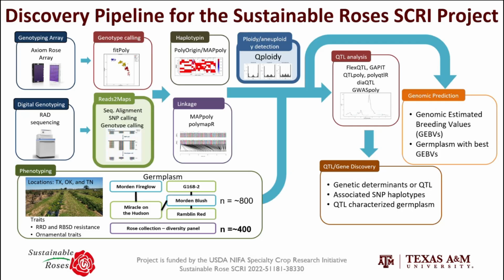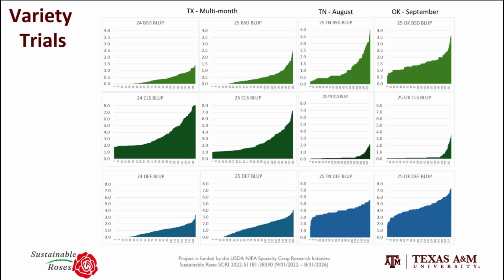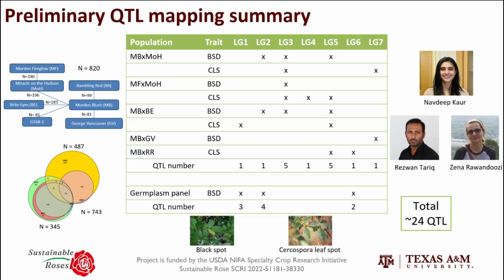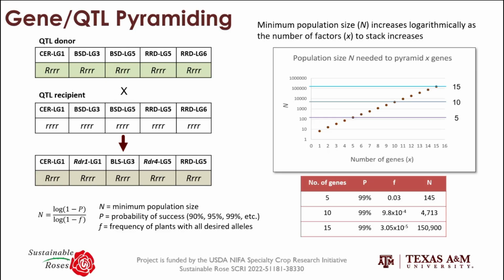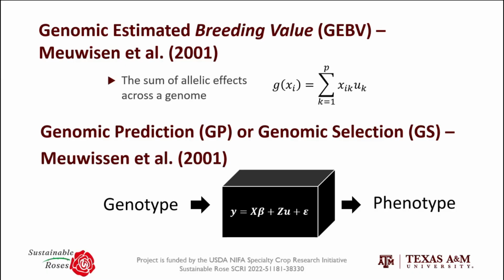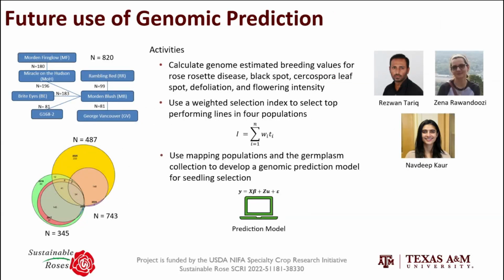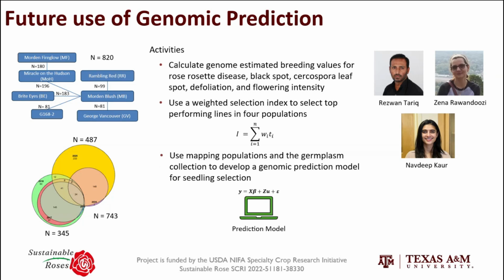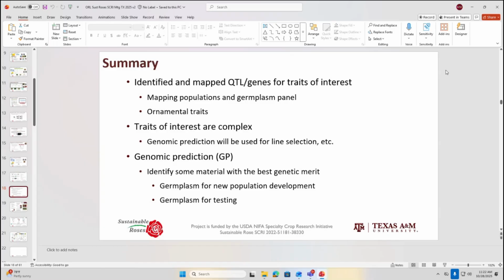2025 SCRI Annual Project Meeting - Exploring Genomic Prediction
2025 SCRI Annual Project Meeting - Exploring genomic prediction methods for sustainable rose development presented by Oscar Riera-Lizarazu.